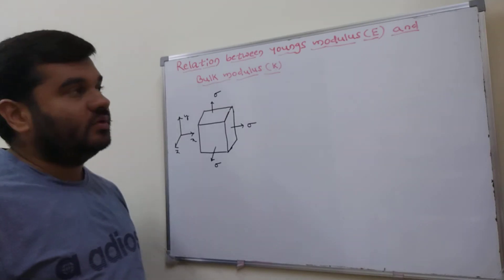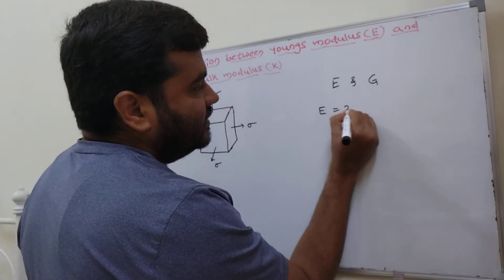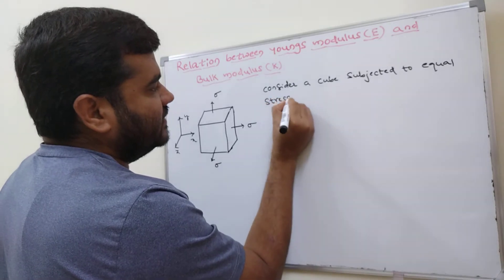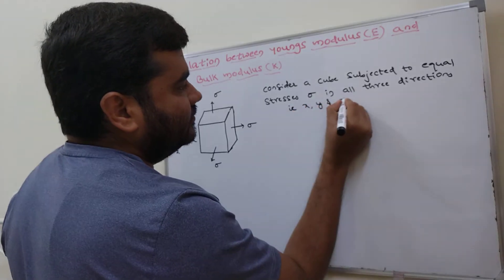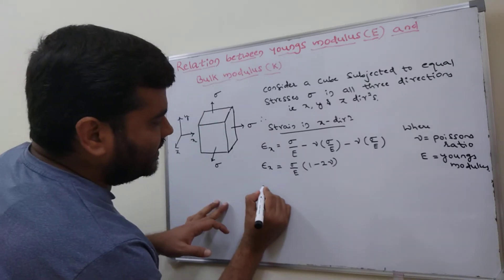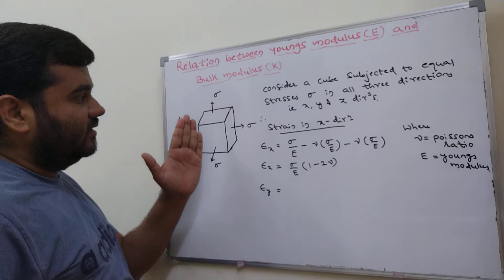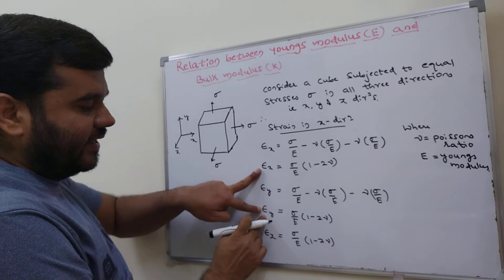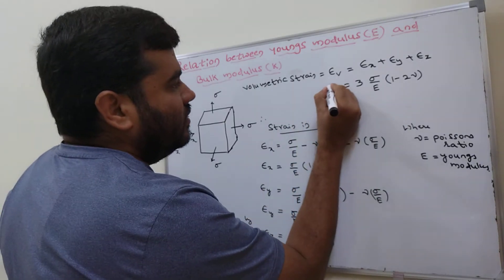Lec-11: Relation between Young's Modulus(E) & Bulk Modulus(K) | Strength of Materials| MOM |VTU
In this video, I have derived the relation between Young's Modulus , or Modulus of Elasticity (E) and Bulk Modulus(K).

Simple stress and strain
Young's Modulus
Modulus of Elasticity
Bulk Modulus
Poisson's ratio
strength of materials mechanical engineering
strength of materials interview questions